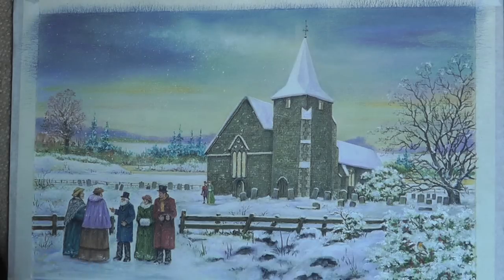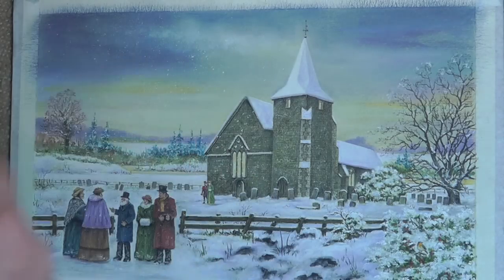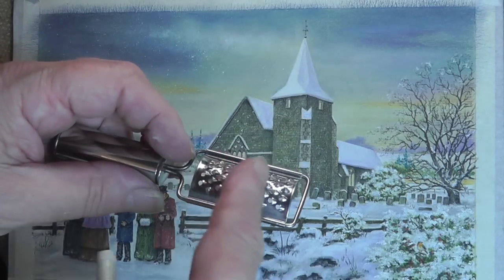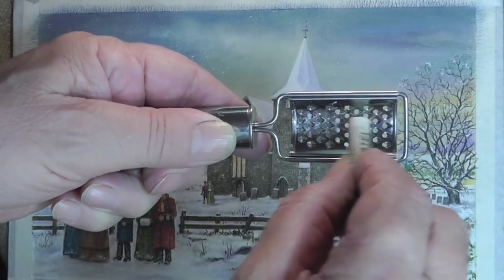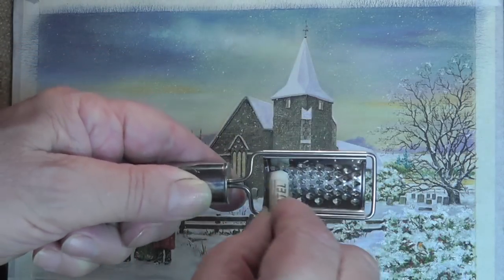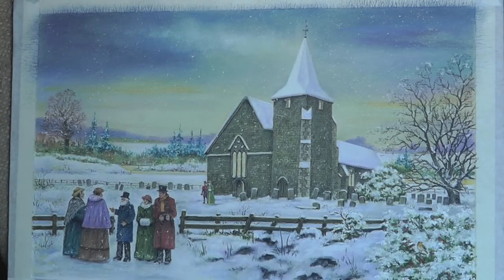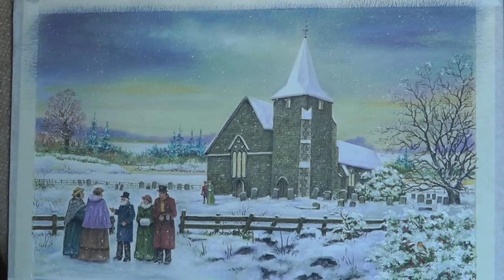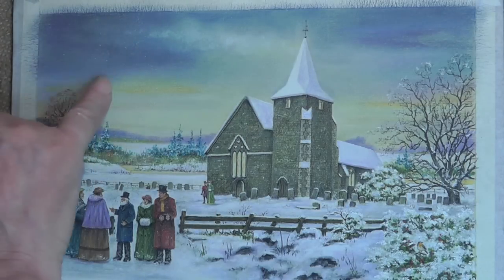Clever Technique for Creating Snow in Pastel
Learn this clever technique to create snow in Pastel. Taken from Colin's Romney Church Snow Scene tutorial on his website